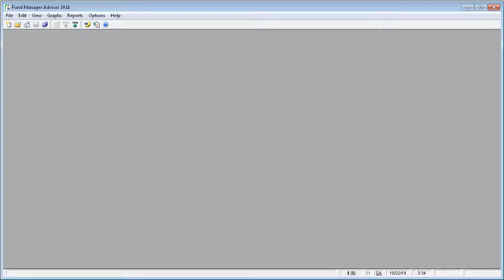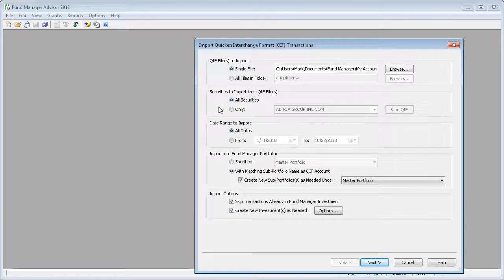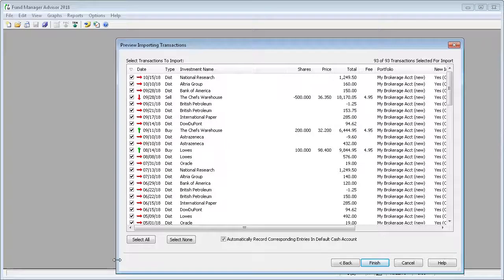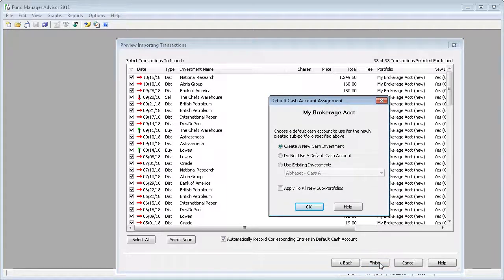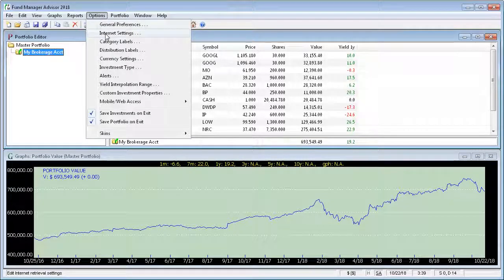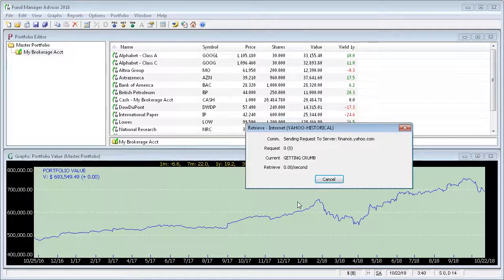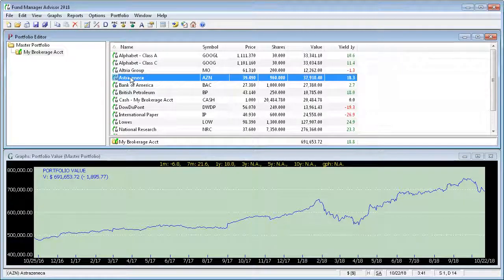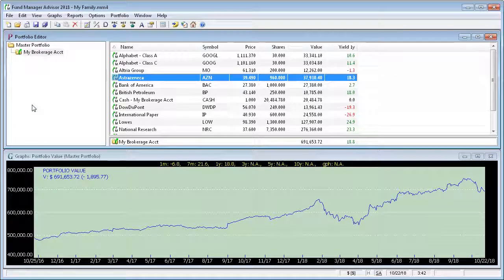Getting Started by Importing Transactions into Fund Manager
Demonstrates getting started setting up accounts in Fund Manager by importing historical transactions from a file.  This tutorial imports from a Quicken *.QIF file.

for much more information.